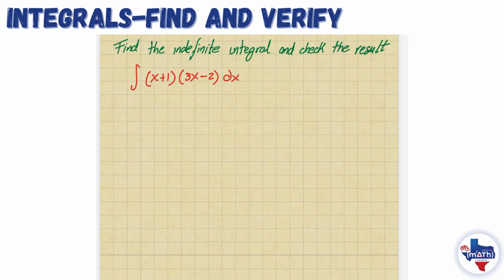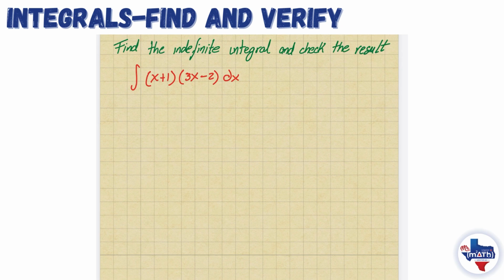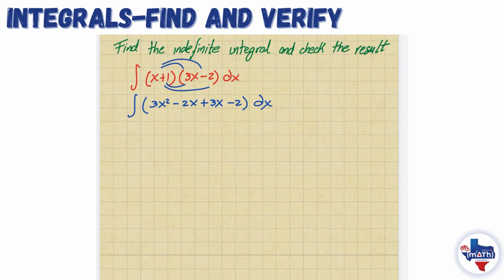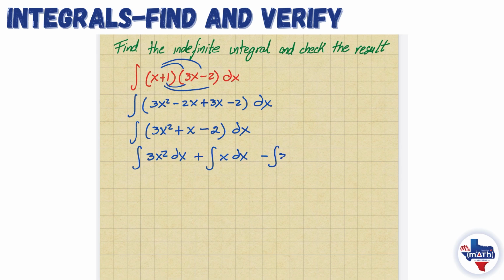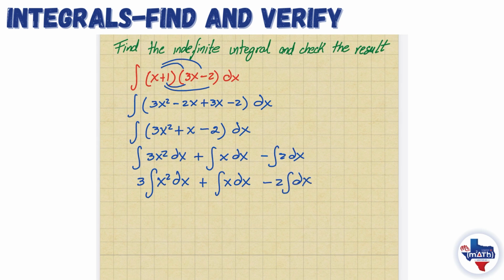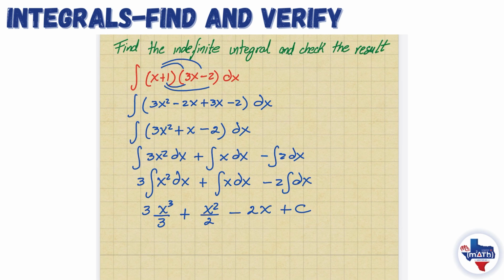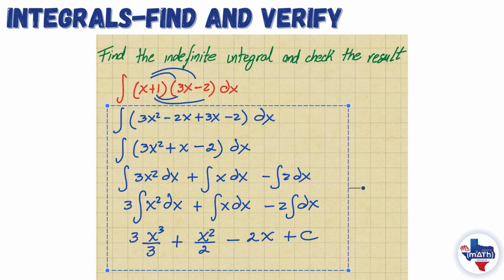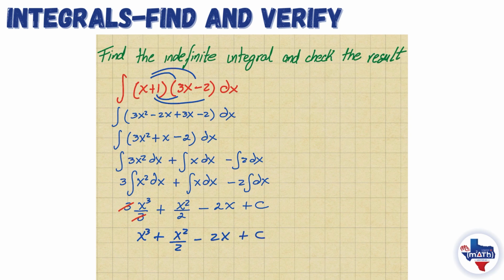Integrals - Find and Verify #3